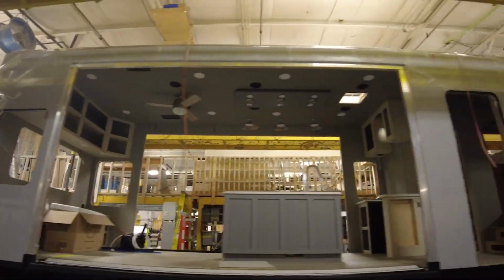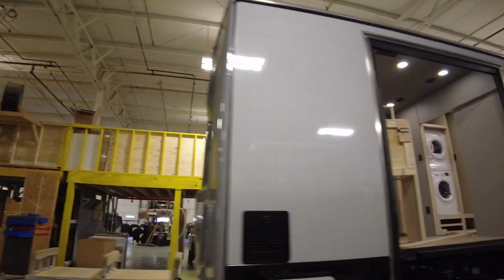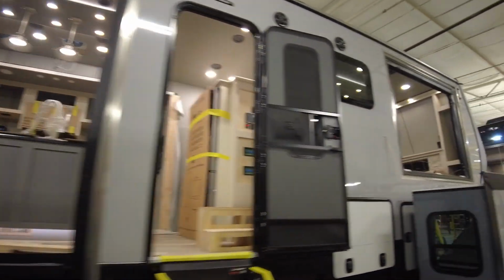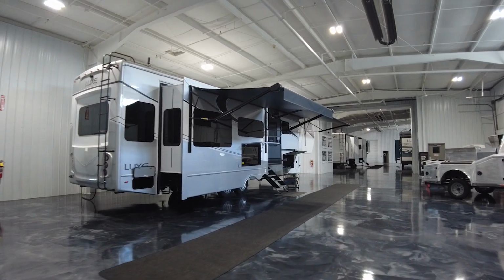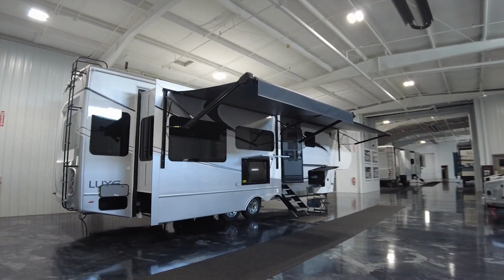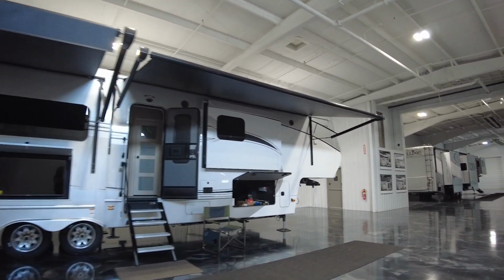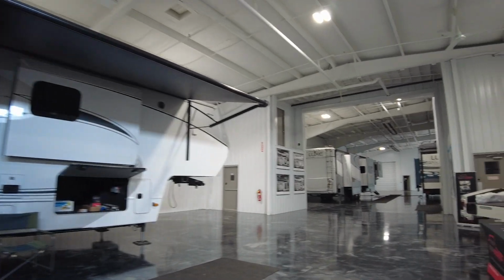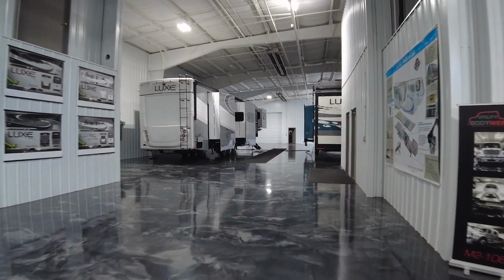Luxe Fifth Wheels - The RV Factory Tour & Showroom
As we say a lot on this channel you need to see these coaches in person to experience everything so book an RV Factory Tour here and we'll see you soon

2503 Marina Dr
Elkhart, IN 46514

Factory Direct, Factory Fresh